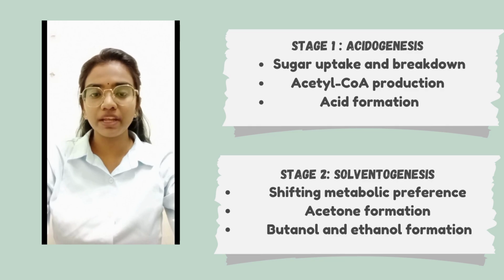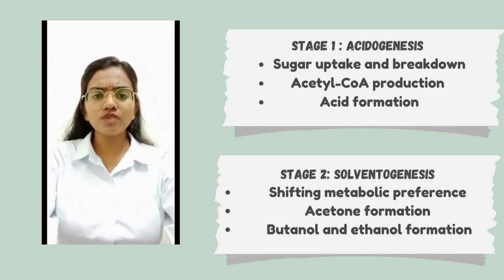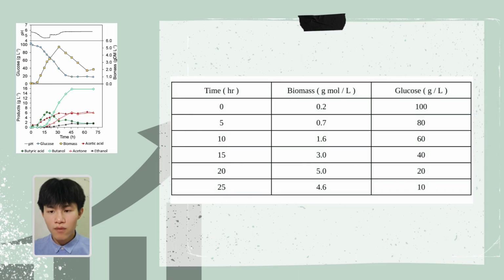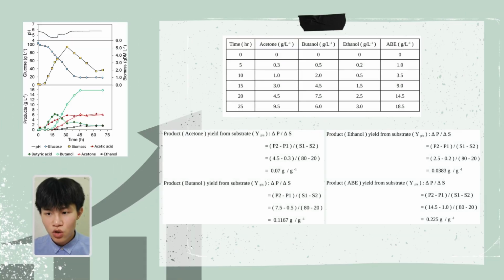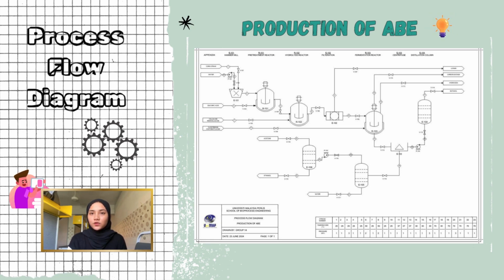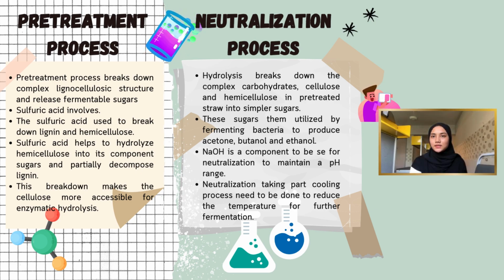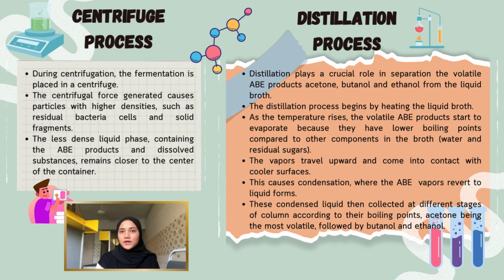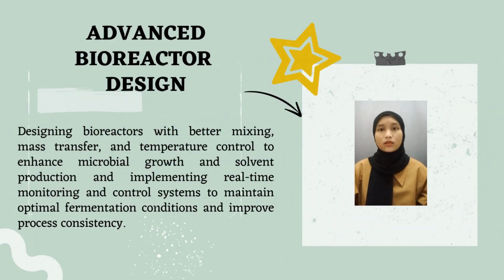Biochemical Engineering Mini Project Group 14 KMJ22703 UR6524001 2024